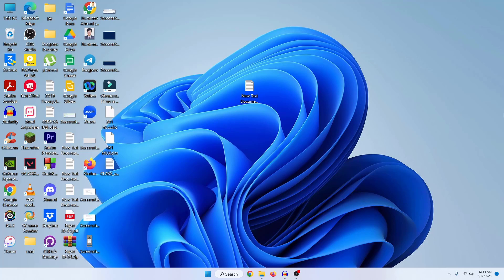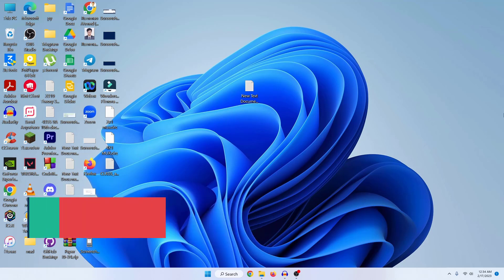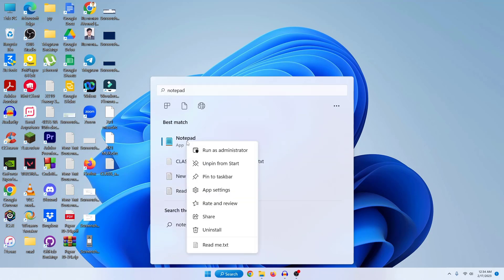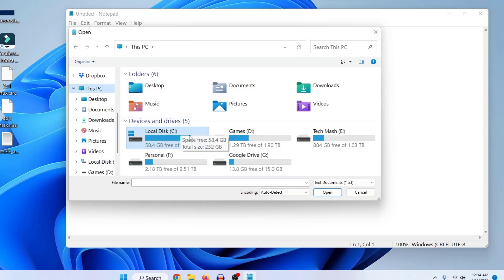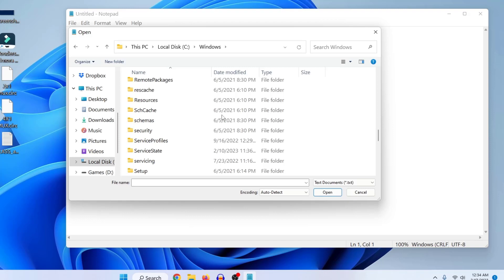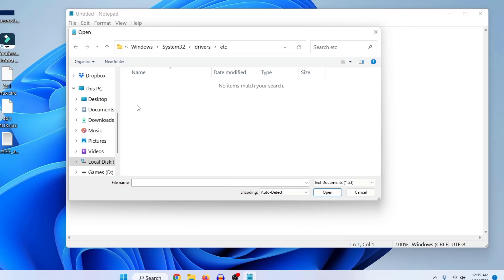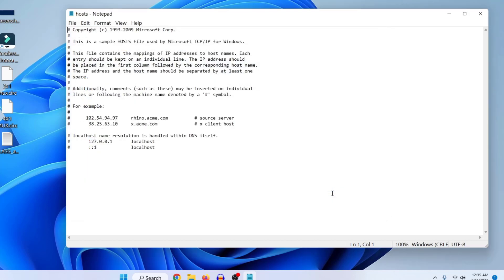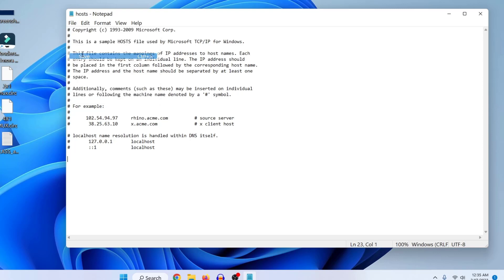How to Edit Hosts File in Windows 11/10/7 | Add Lines in Hosts File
In this video, I'll be discussing how to edit the Hosts file on Windows operating systems. The Hosts file is a simple text file that can be used to map IP addresses to domain names. By default, it is located in the Windows\System32\drivers\etc directory.

To edit the Hosts file, I'll need to use a text editor that has administrative privileges. I'll be using Notepad, which is a default text editor that comes with Windows.

Here are the steps to edit the Hosts file in Windows:

Open Notepad as an administrator. To do this, right-click on the Notepad icon and select "Run as administrator."

From the Notepad menu, select "File" and then "Open." Navigate to the Windows\System32\drivers\etc directory, and select the "hosts" file.

Once the file is open, you can add entries to it. To add an entry, simply type the IP address followed by the domain name. For example, if you want to map the IP address "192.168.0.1" to the domain name "example.com", you would add the following line to the Hosts file:

Save the changes to the file.

Finally, flush the DNS cache to ensure that the changes take effect. To do this, open a Command Prompt window as an administrator and run the command "ipconfig /flushdns".

That's it! You've successfully edited the Hosts file on your Windows machine. This can be useful for various purposes, such as blocking access to certain websites, or redirecting a website to a different IP address. Remember to be careful when editing the Hosts file, as it can potentially cause issues with your system if done incorrectly.